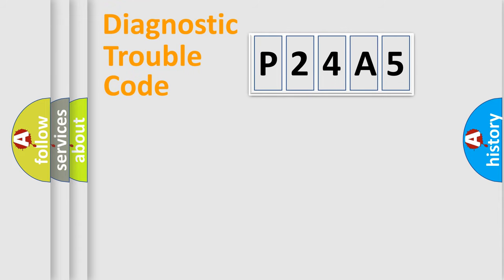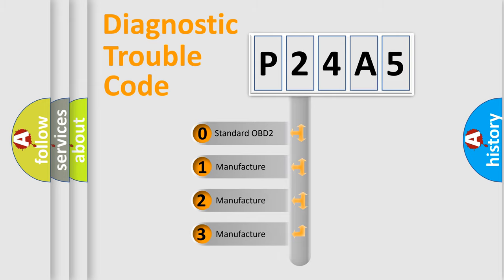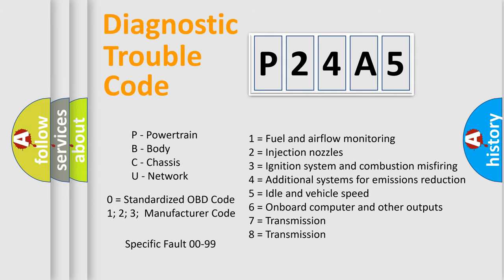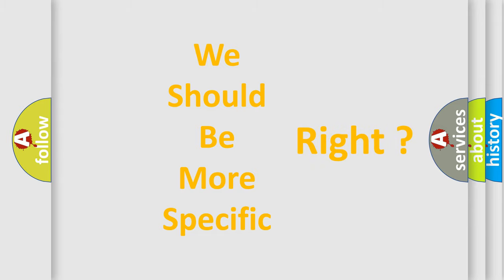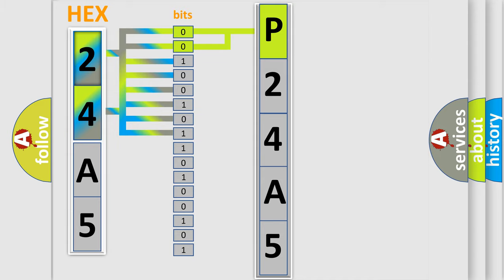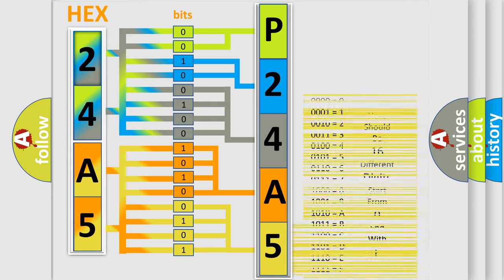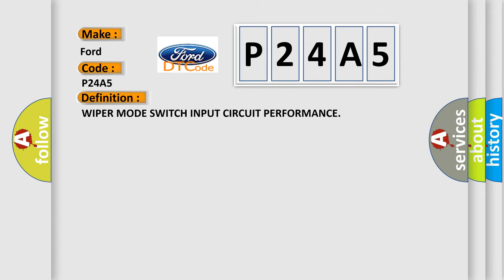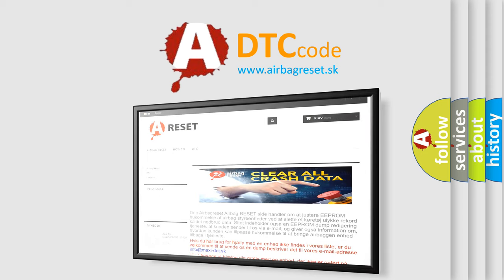DTC Ford P24A5 Short Explanation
Contents:
0:21 Basic DTC analysis according to OBD2 protocol standard.
1:48 Insight into programming
2:58 A diagnostically understandable description of the Diagnostic Trouble Code
3:05 Basic error definition

Make:
Ford
Code:
P24A5
Definition:
WIPER MODE SWITCH INPUT CIRCUIT PERFORMANCE
Description:
With the ignition on. The Cluster detects the Wiper Mode Switch function is inoperative
Cause:
RIGHT MULTIFUNCTION SWITCH